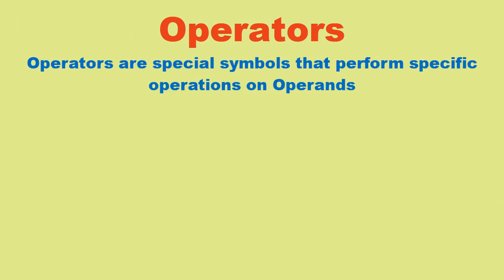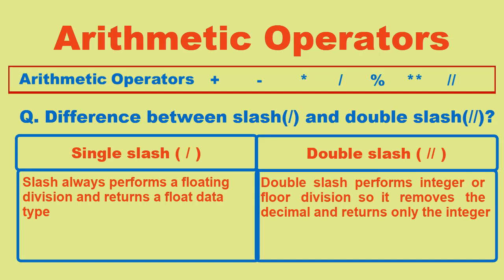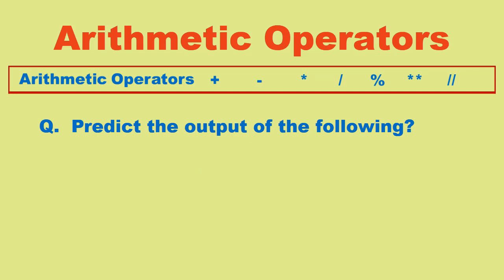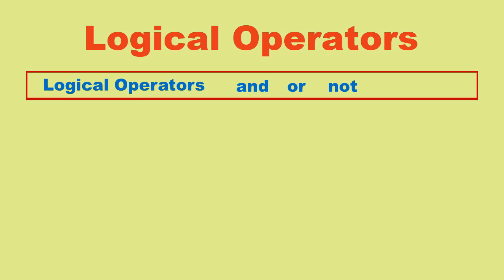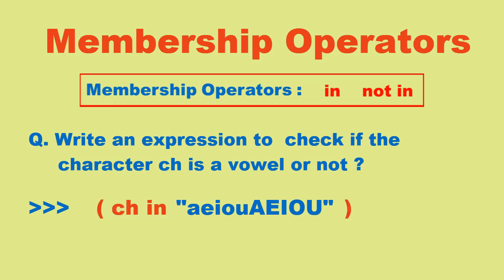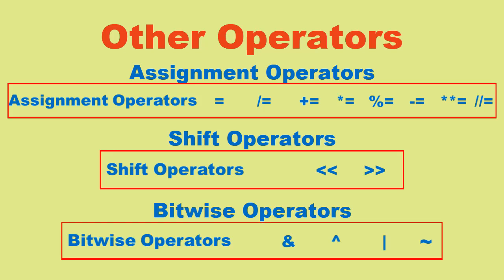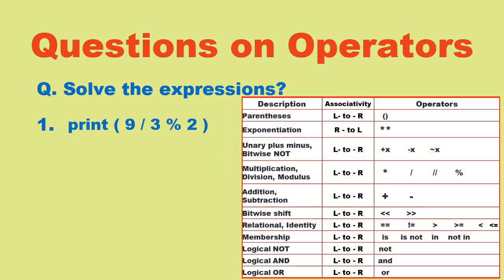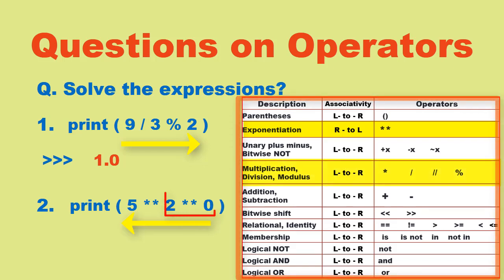Short Exam Questions on Python Operators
This video covers various questions that can be asked on operators in Python